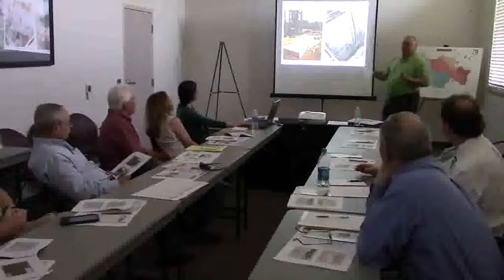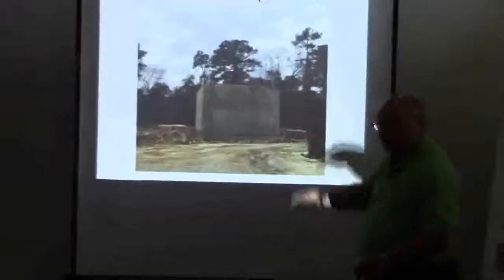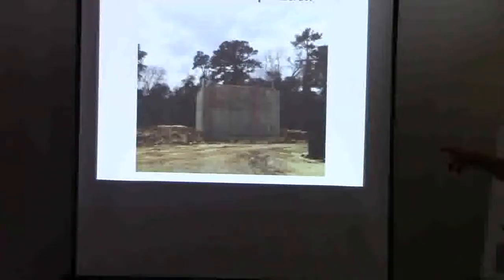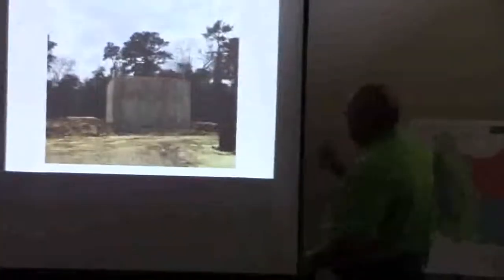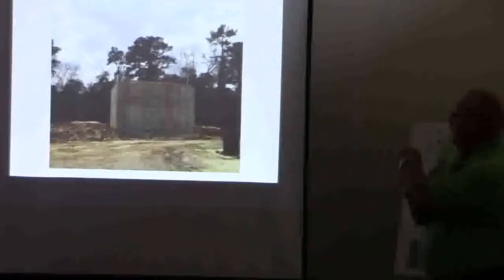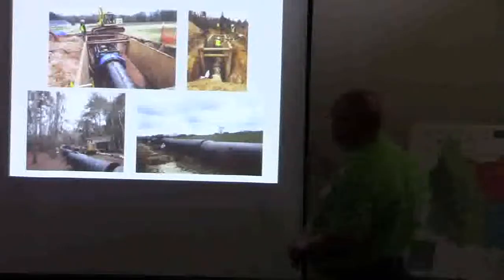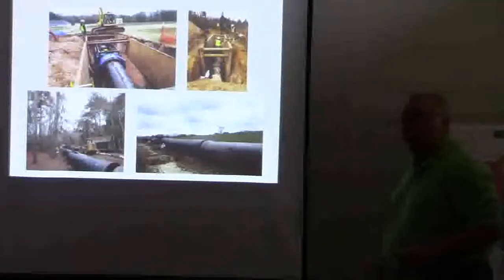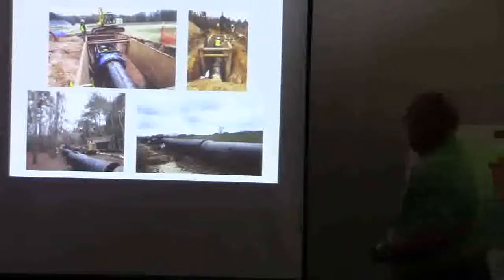Gornto Road Pump Station visible from YMCA @ VWW 2015-03-17